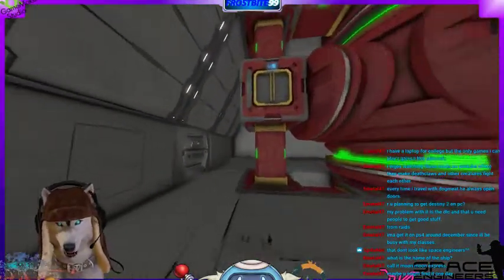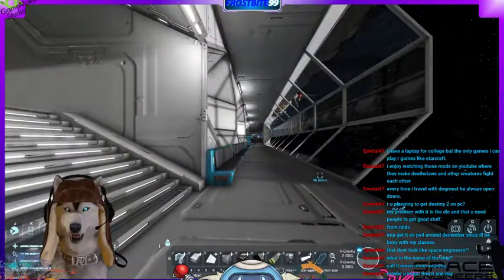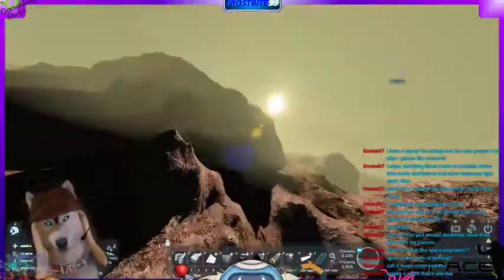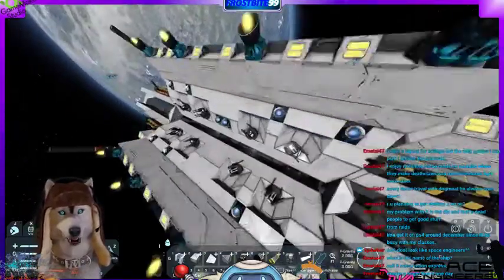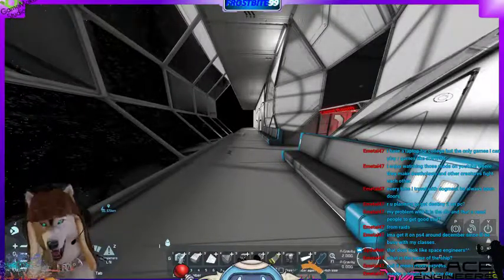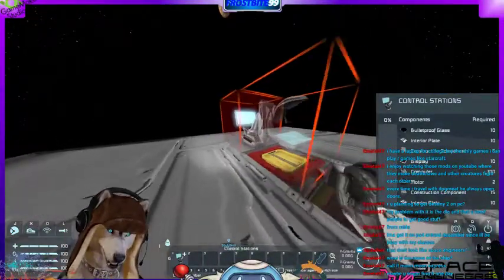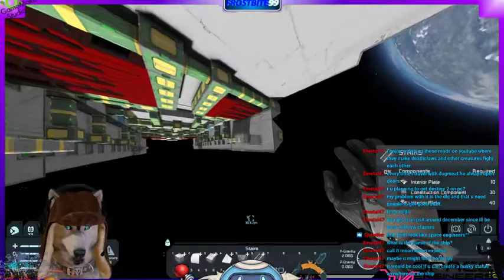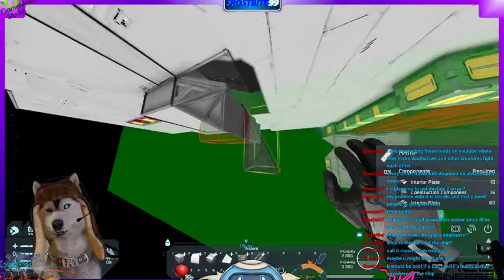Games With The Great Canadian Husky (Part 8)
Showed Off Some Builds, Talked about some things I wanted to do for YouTube, Worked on my space Engineers and Made some more progress in my Civ 6 Campaign -- Watch live